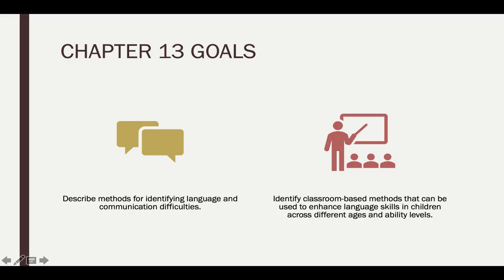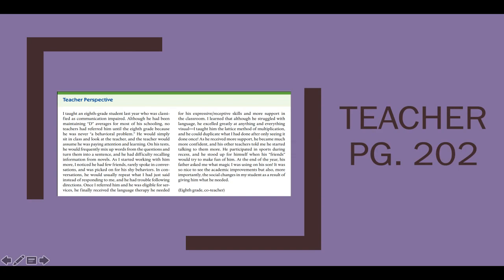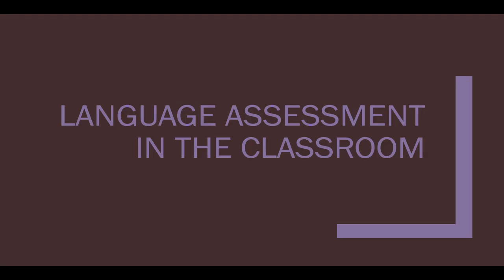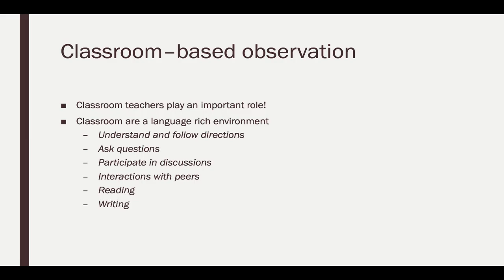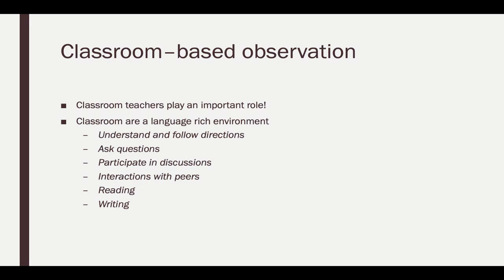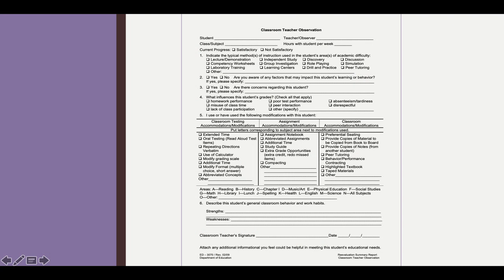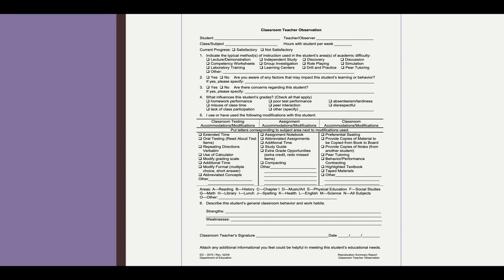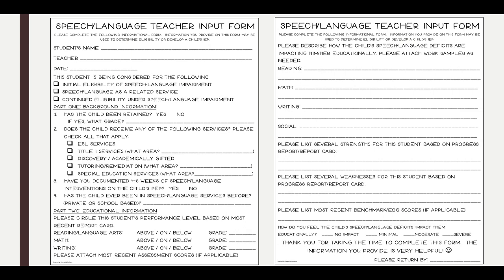Chapter 13 14 Slides 1 11